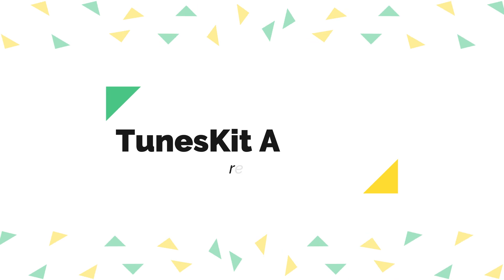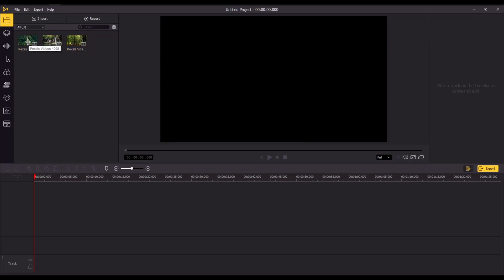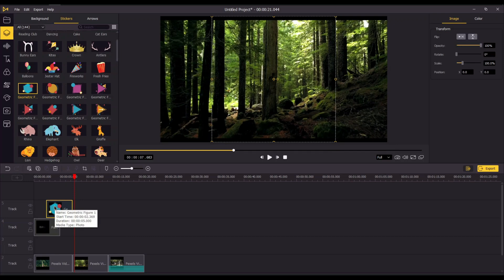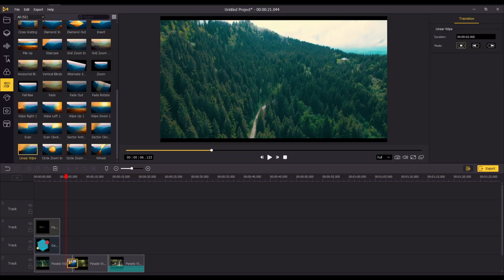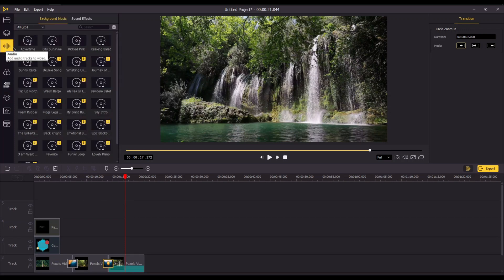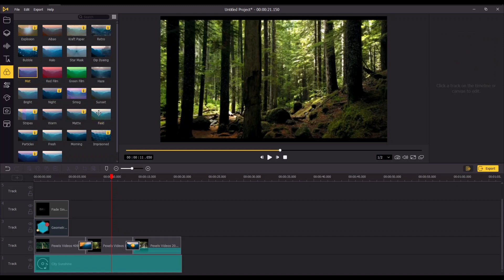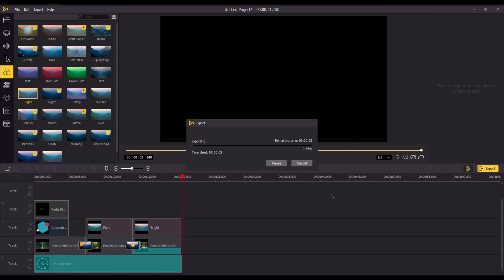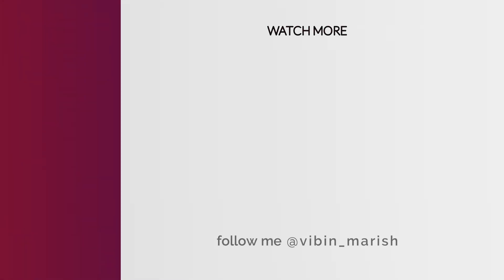How to Edit Videos | TunesKit AceMovi Video Editor Review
In this video I will show you how to edit videos using TunesKit AceMovi video editor.